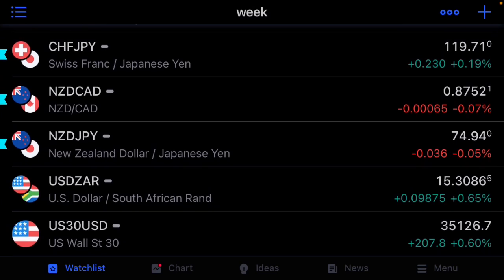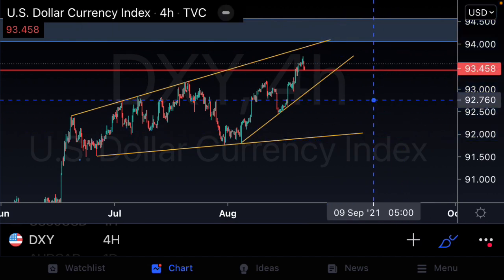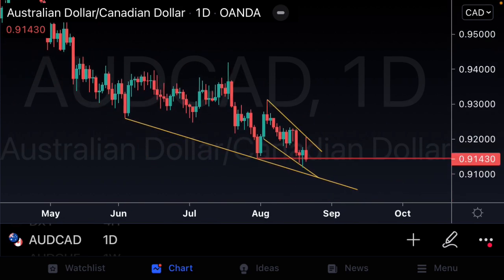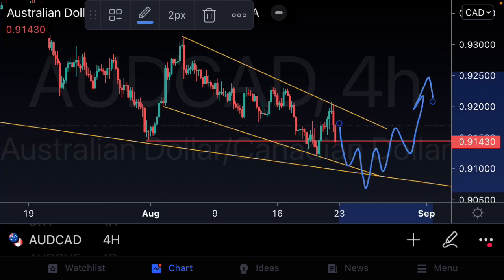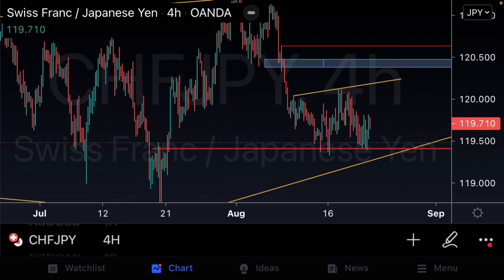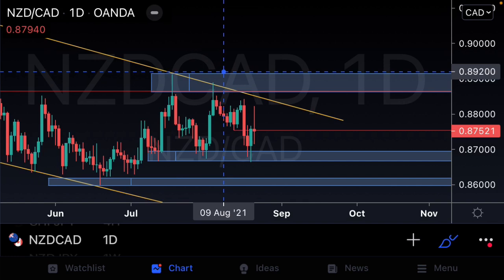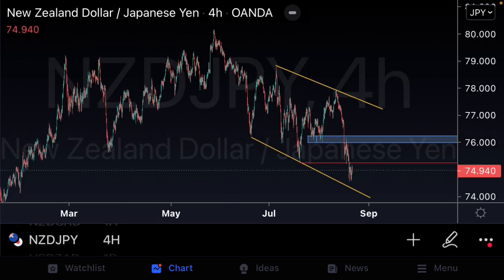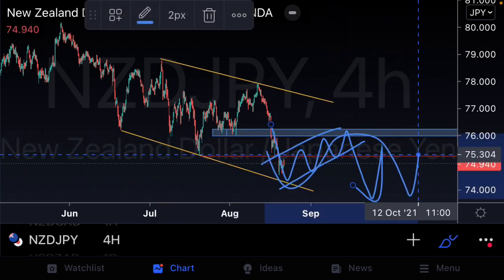These Are The Instruments We Will Be Trading This Week - (Free Analysis)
Like we always do each and every beginning of the week, we bring you our weekly market forecast. On this video we are analysing DAX, AUDCAD, CHFJPY, NZDCAD and NZDJPY. These are our thoughts. Remember to always use proper risk management when entering trades so that you do not blow your account.